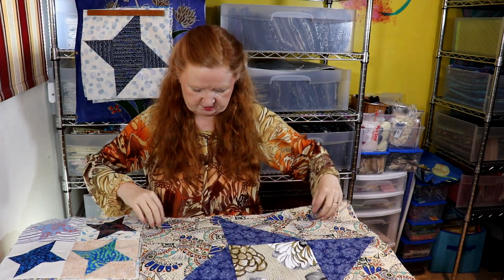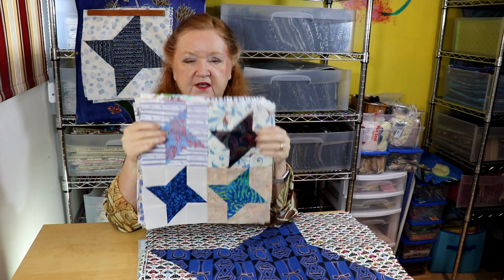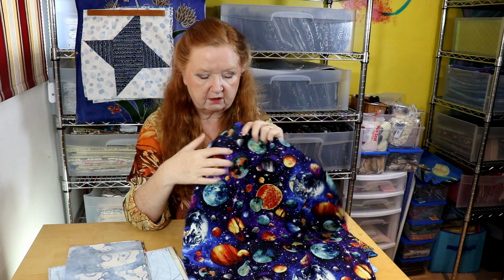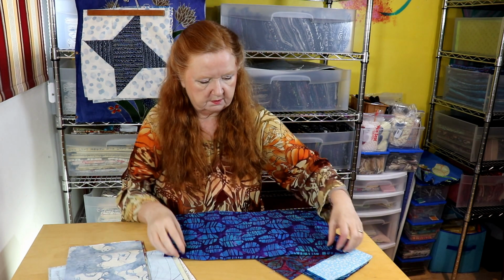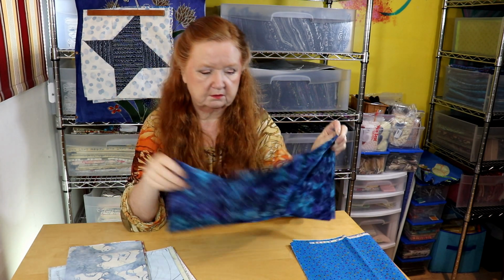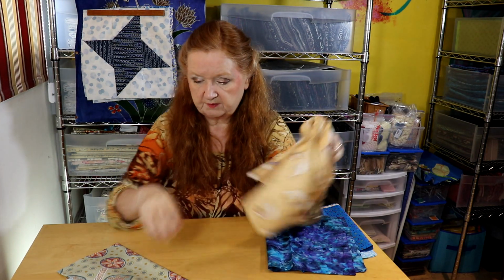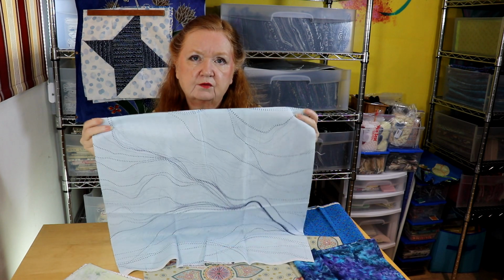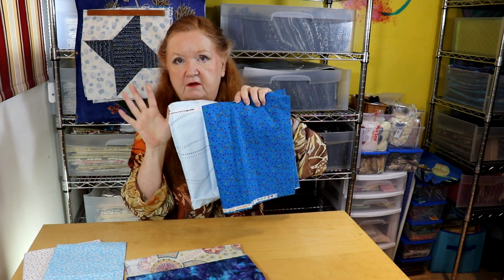Friendship Star Case Study - Scale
Hello my Quilting family!

Here is the next installment of our case study and we are covering Scale of blocks and I'm adding a quick lesson on scale and color value of fabric.

Cutting  and Sewing Instructions for the 6.5 inch blocks are as followings:
Cut 4 Low volume - 2.5 inch squares
Cut 1 main color - 2.5 inch squares
Cut 2 color and 2 low volume 3.5 inch squares to make two at a time half square triangles which after being sewn are trimmed to 2.5 inch squares.
Make 4 of these blocks and sew together fir a 12.5 inch unfinished quilt block.

Cutting  and Sewing Instructions for the 24.5 inch blocks are as followings:
Cut 4 Low volume 8.5 inch squares
Cut 1 color 8.5 inch square
Cut 2 color and 2 low volume 9.5 inch squares to make two at a time half square triangles which after being sewn are trimmed to 8.5 inch squares.

Please note, if you are working with scrapes, you may not have enough in one color to make all your Squares and triangles all from the same fabric so you could make it scrappy!! Also this is the perfect place to use those large scale prints from the main color and your low volume.

I hope you make and enjoy this idea!

Remember to have fun sewing up your Mount Scrapmore!!